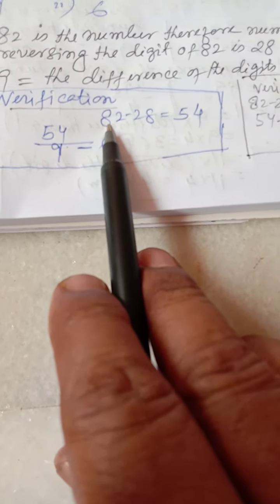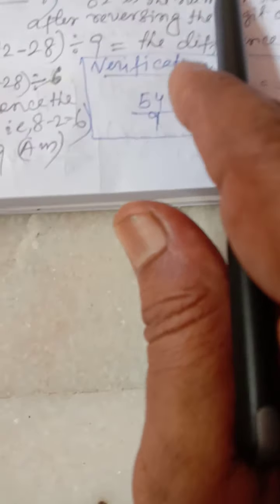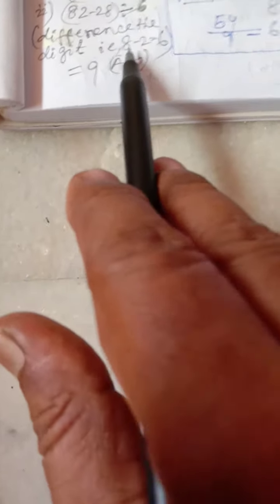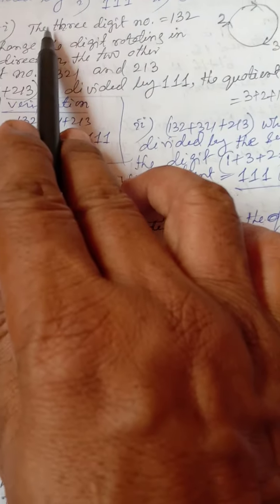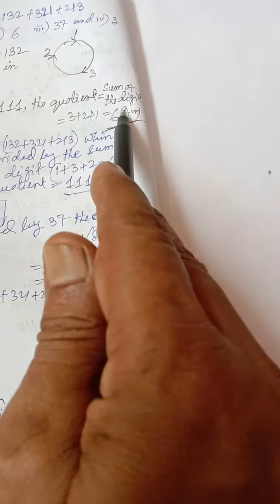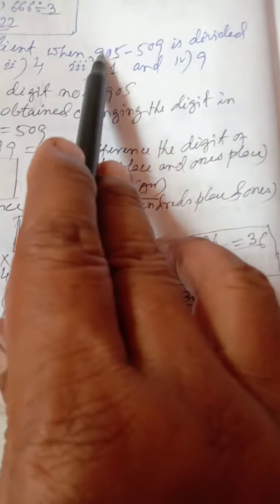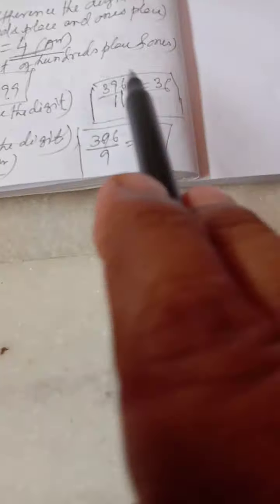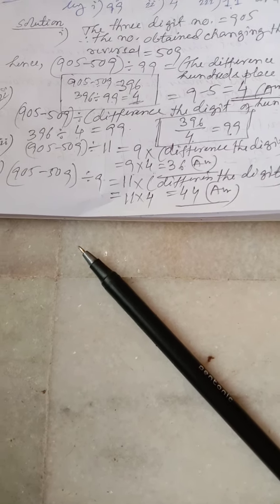Std. VIII, Maths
Playing With Numbers-4